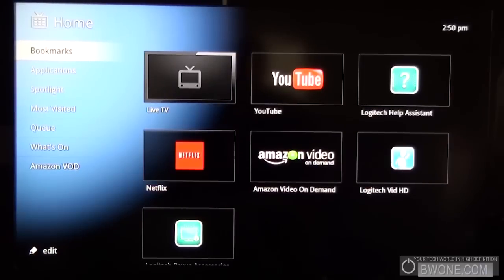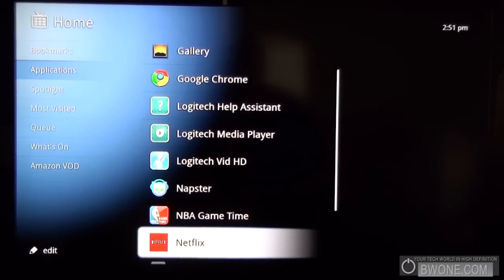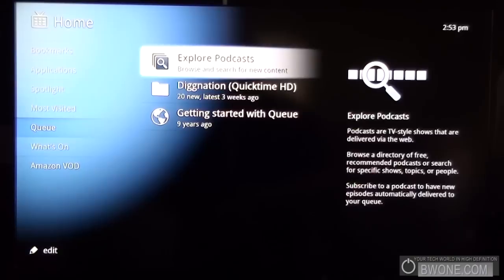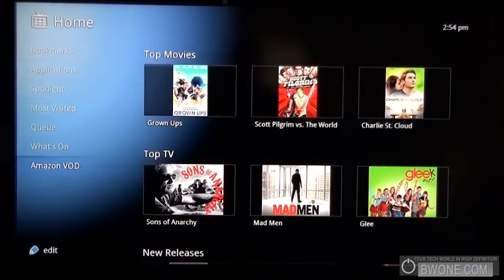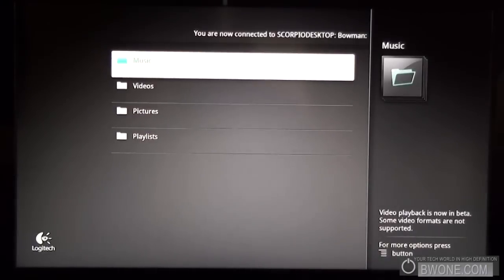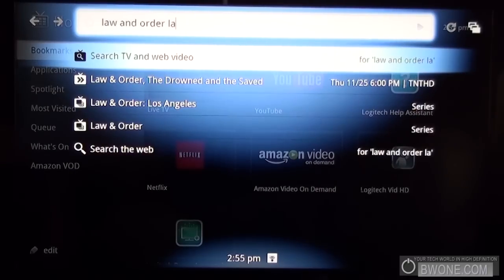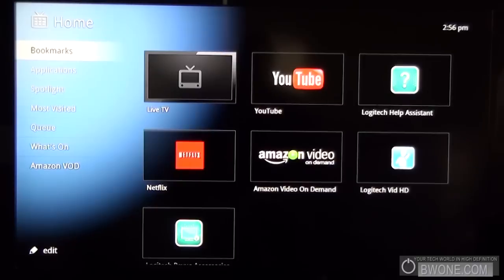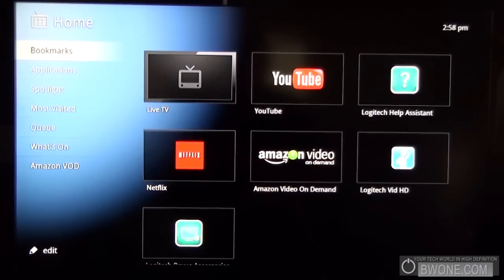Google TV Final Review - BWOne.com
Google TV has been the biggest buzz around TV in a long time. Its set to bring you the internet to your TV and change your whole entertainment experience. Does Google TV accomplish this?

Google TV presents you with a very simple interface that is based on Android 2.1 Update 1. The menu is broken down into several sections which start off with Bookmarks, Applications, Spotlight, Most Visited, Queue, What's On and Amazon VOD. Each section for the most part is pretty much what it says with Bookmarks you can save your favorite tv shows, sites and apps there for quick access.  Applications will store all of your download apps when the Android market becomes available for Google TV. As for right now you are limited to the stock apps which are ok.  Spotlight will highly features content and portals such as TBS which has a Google TV portal available for direct access to their content available for Google TV.  Other networks will have portals available in the future.  Your most viewed tracks your history within Google TV.  Google Queue which will allow you to store content to watch later like podcast.  What's on sorts everything that is on TV and on the internet and allows you to search through them via folder to what you want to watch and Amazon On Demand will allow you to rent or buy movies right from Amazon.com. You can however add, subtract and re-arrange the menu to your liking.  You can use the keyboard or the on-screen mouse to navigate through the menu.

You can also stream your content as well from your PC via the media player application. However it doesn't currently play all formats and is limited to your most comment common files played are wmv, wma, mp3, mpg and some .mp4 files but that was here or there depending on the file and the file size but in the future more format support is coming.  You can also plug in a USB drive and play content off of their as well.

The browser is your standard Google Chrome but does feel a bit slower as sites don't seem optimized for it. Sites will come up but not at the speed you would expect. The OS takes advantage of YouTube Leanback  when watching YouTube videos and you can check out the write up on that here and also check out the currently lacking Netflix app.

The top feature of course would be the search functionality which works wonderfully. The search is available with just a click of the button on the controller and will search across all mediums for the content you are looking for.   If you are looking for a particular TV show it will bring up what channel its on, where you can buy the DVD, YouTube videos and websites if available. Its easy to say that this is the best search on a set-top box.

Another notable feature is the DVR capabilities with Dish network which I don't currently have. Hopefully this feature will move to other providers and set-top boxes soon.

Overall Google TV is good and reminds me of MSN TV/Microsoft TV but a whole lot better in its initial start versus the latter.  Without the Android Market not available yet it leaves a lot to be desired but also hopeful for the potential of how far the platform can go.  I will say I feel Google TV is better build into the TV over the set-top box as you will need to use less controllers in that type of setup. Google TV is a good buy if you can afford it now and want to be an early adopter. But for others I would recommend waiting for the Android Market to open up first before getting Google TV.